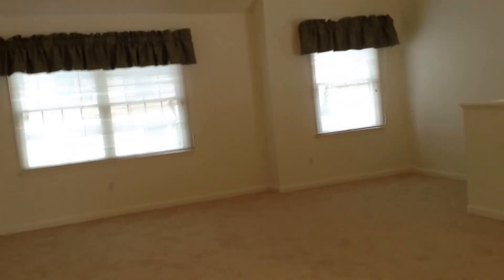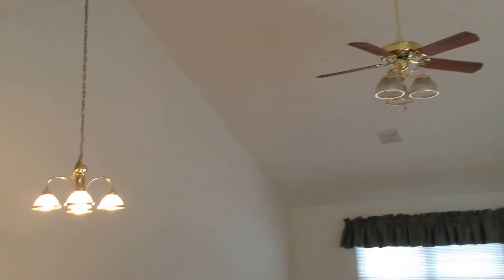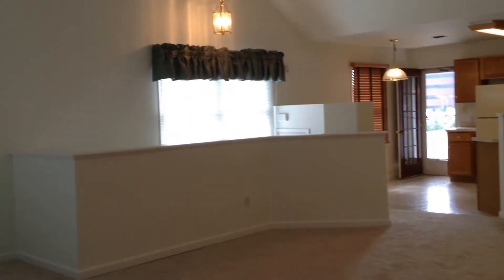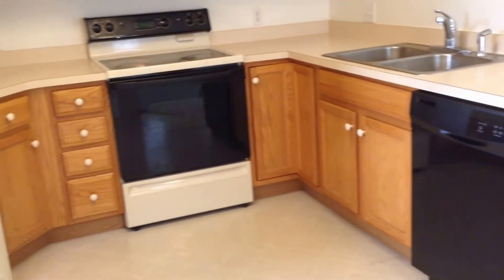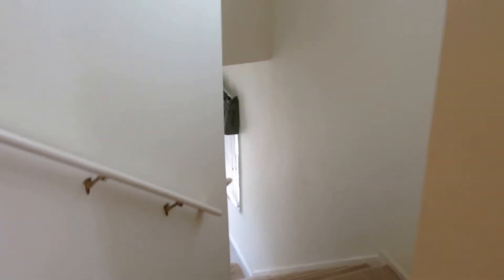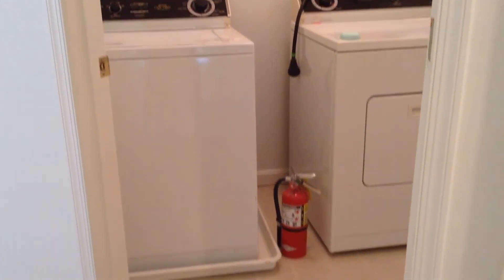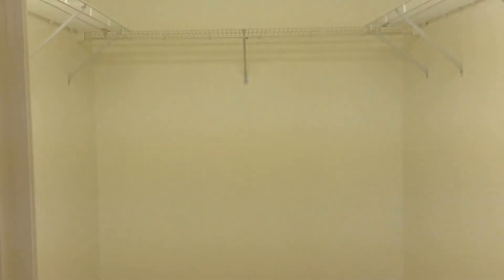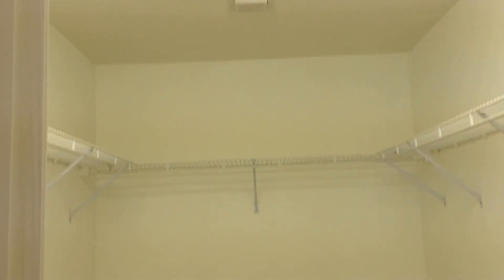Condo for Rent in Harrisburg 2BR/2BA by Lehman Property Management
This condo has a spacious living room with high cathedral ceilings, a balcony, a laundry room and a well-equipped kitchen with appliances, wrap-around counter tops and plenty of storage space. There are also a guest bath, a guest bathroom and a master bedroom with an ensuite bath. Both bedrooms have walk-in closets. This property also has a garage.

to learn more about Lehman Property Management and our professional, progressive, and comprehensive PropertyManagementServicesinHarrisburg today!

You can also call our office at:

Lehman Property Management
845 Sir Thomas Court, Suite 3
Harrisburg, PA 17109

to experience complete and outstanding professional property management in Harrisburg. We are results-oriented and are driven by the satisfaction of our clients. We continuously develop progressive programs to deliver the full and comprehensive property management service that you deserve!

Camp Hill and more!

We are also proud members of the National Association of Residential Property Managers® (NARPM), the professional, educational, and ethical leader for the residential property management industry.

Your reviews help keep our business thriving. Please take a moment and share your experience with us